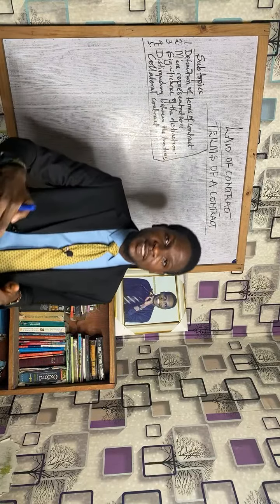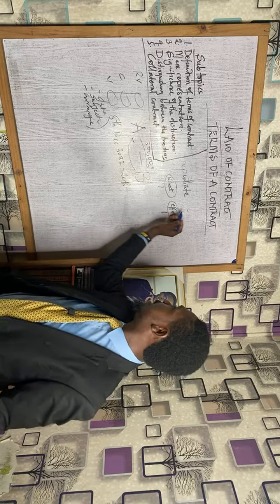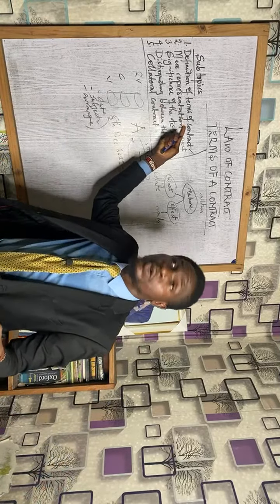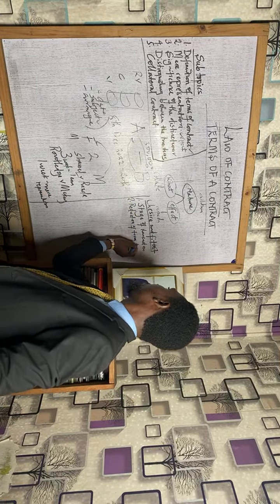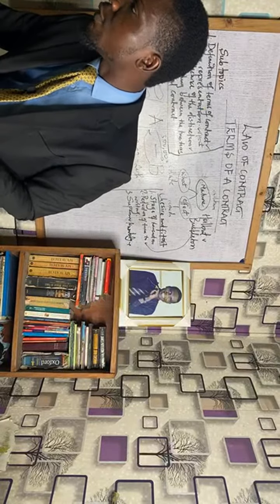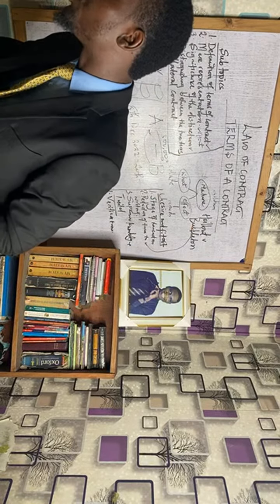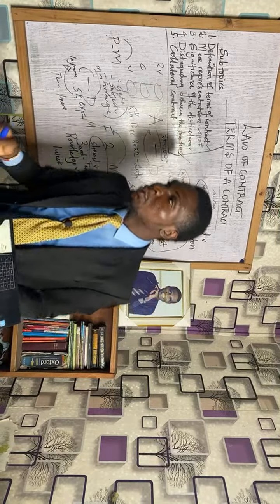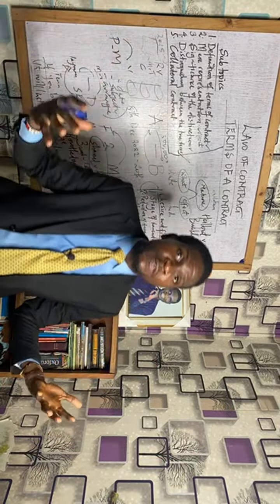LAW OF CONTRACT: TERMS OF A CONTRACT|| DISTINGUISHING TERMS OF A CONTRACT FROM MERE REPRESENTATION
Given that a valid contract has been concluded, the next matter of importance, is to determine the extent of the obligations undertaken by the parties to the contract. This will itself involve a consideration of various other factors. For example, apart from the express terms contained in a contract, the parties' responsibilities may be further amplified by other terms known as implied terms. Thus terms may be implied by the usage, or custom of a particular trade, and unless these are expressly or implicitly excluded, they will be regarded as forming part and parcel of the contract.
Again, the full extent of the parties' obligations in a contract cannot be accurately determined until the terms are classified and evaluated.
Terms are not all of equal importance. They range from fundamental terms (the most important), to warranties, (the least important). In between these, we have conditions, and the subsequently identified innominate or intermediate terms. Thus, the extent of a party's obligations, and the consequences of a breach of contract, can only be correctly assessed after determining the nature of the terms of the contract.
Finally, it may on occasions be necessary for an aggrieved party to be advised whether a term for whose breach he wants to sue was a "term of contract" or a "mere representation." Thus, in the process of negotiating an agreement which leads to the conclusion of a contract the parties may have said or written many things. When the contract is finally concluded, it is a question of construction whether some of the things said during negotiation became a part of the contract or were mere representations. This will determine what the cause of action will be in case of a breach of the contract. This is a preliminary issue which deserves to be considered first.
This would be properly discussed in class